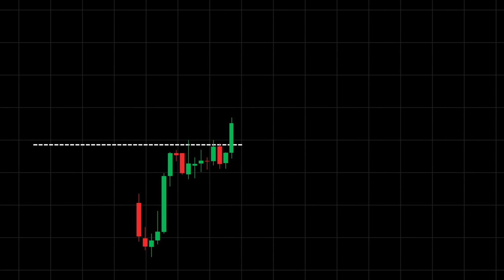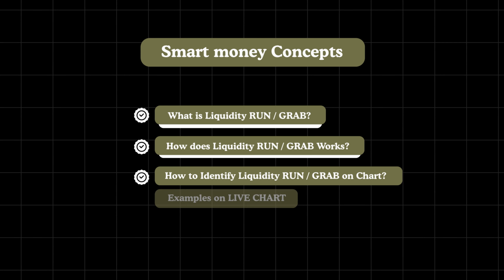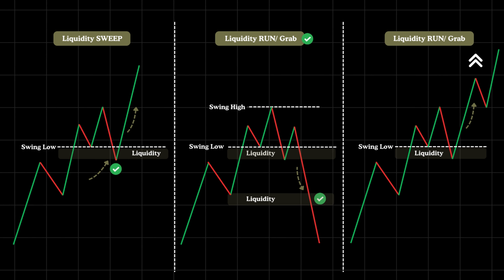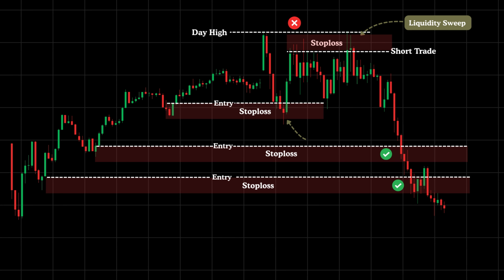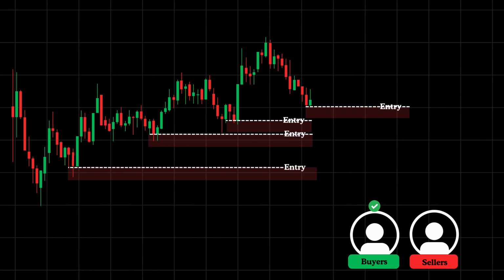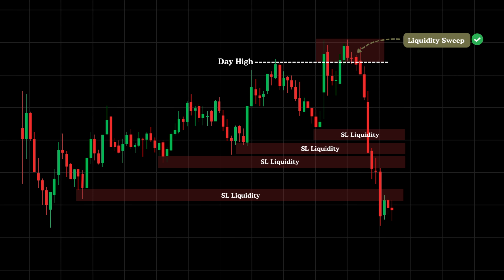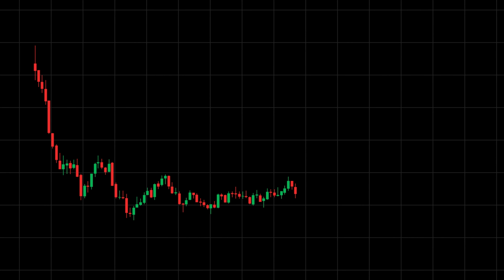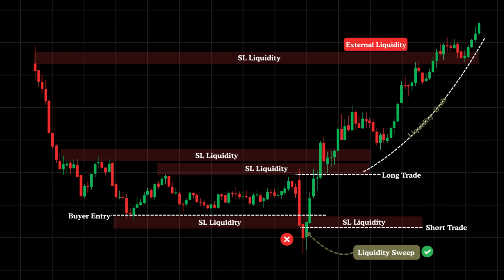Smart Money Trading Liquidity Run Strategy for Forex & Crypto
In this video, we break down the Liquidity Run Strategy, one of the most effective Smart Money Concepts (SMC) trading methods. You’ll learn how to spot liquidity grabs, liquidity sweeps, and stop hunts that institutional traders use to manipulate price action.
Whether you’re trading Forex, Crypto, or Indices, mastering this strategy will help you:
✅ Identify liquidity pools with precision
✅ Understand how Smart Money engineers market moves
✅ Avoid common retail traps
✅ Execute high-probability setups with confidence
📌 Perfect for traders looking to level up with Smart Money Concepts.